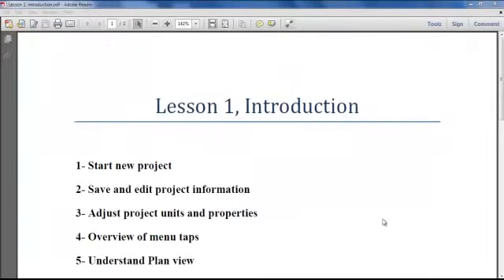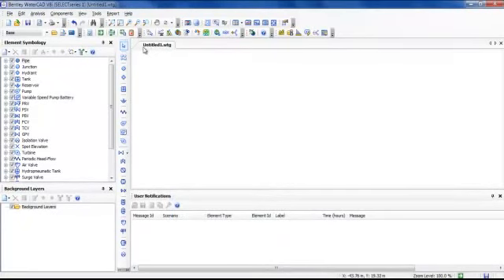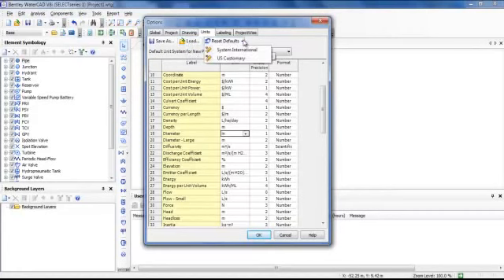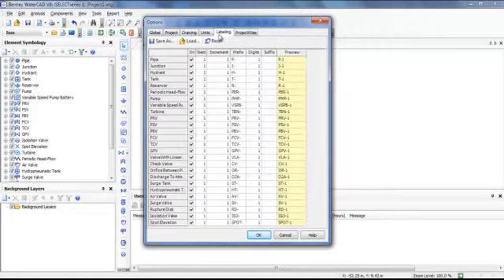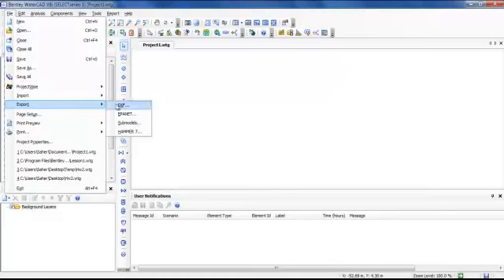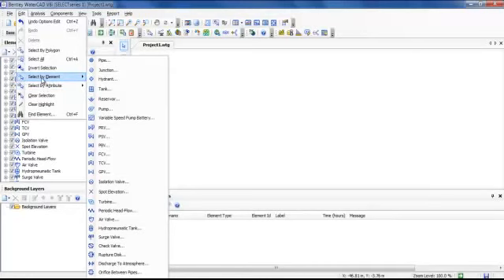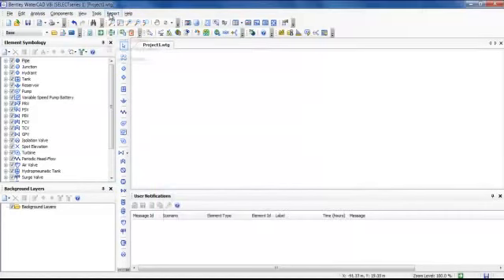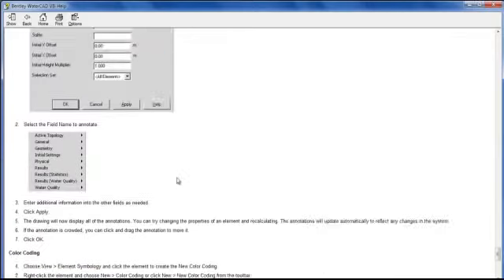WaterCAD v8i Lesson one Introduction Part1